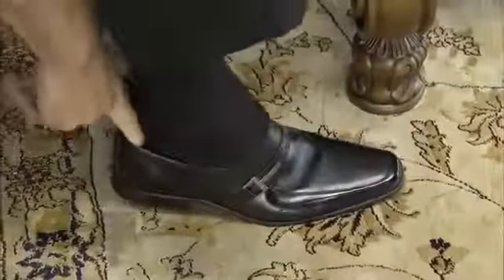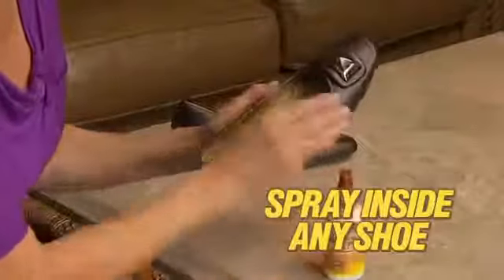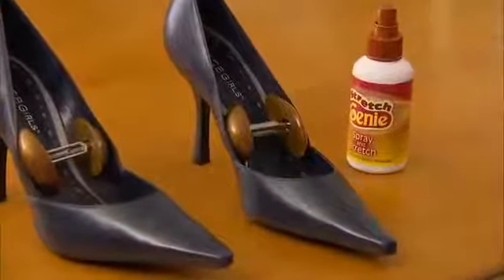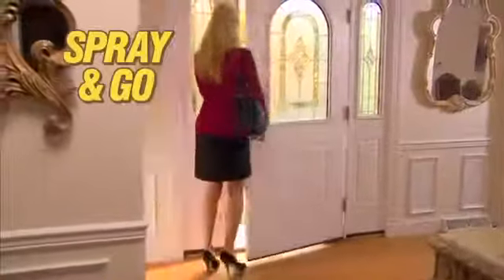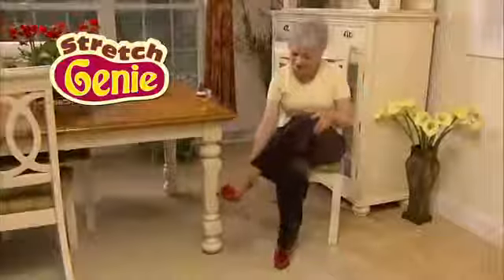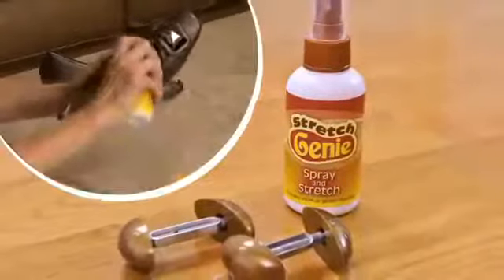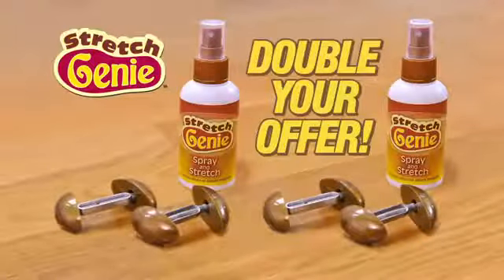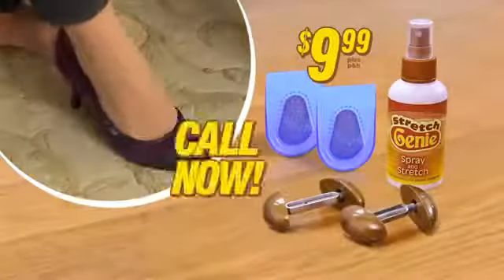Ayakkabı genişletici sprey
Ayakkabılarınız uzun süre yeni gibi durmasını kim istemez ki.Ayakkabılarımızın kalıplarını ilk günkü gibi kullanabilmek için gerekli bir araç.